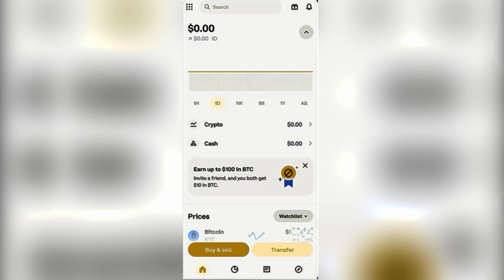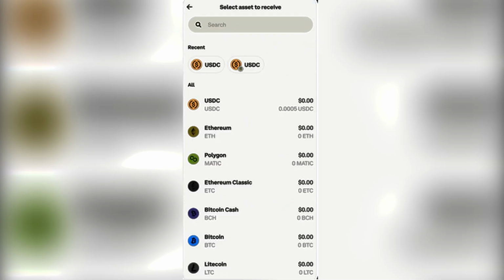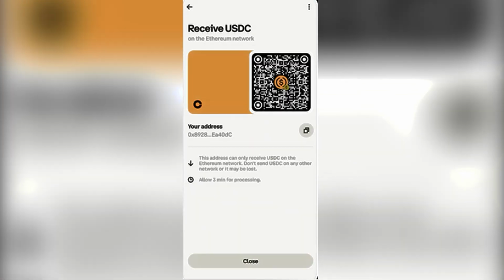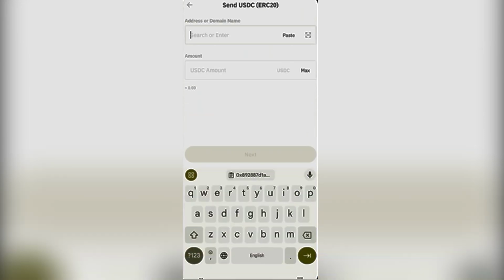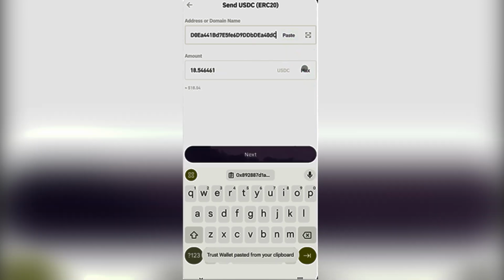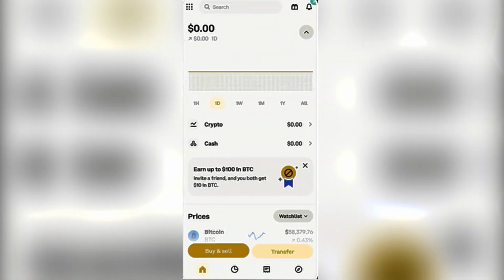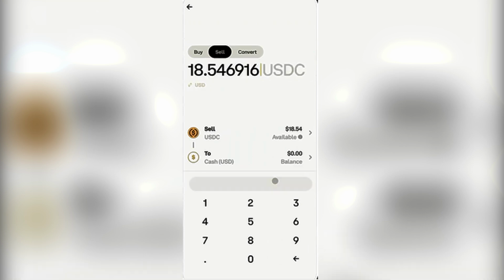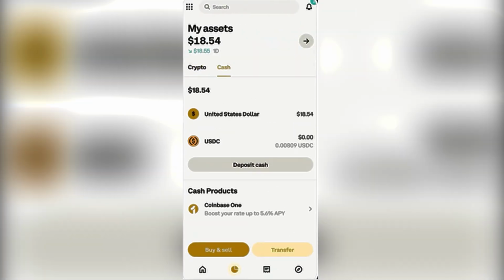🏦 Trust Wallet Withdraw To Bank Account | Step-By-Step (2025)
👉 In this tutorial, we will show you how to easily withdraw money from your Trust Wallet to your bank account 💸 Learn how to transfer funds from Trust Wallet to your bank seamlessly and securely. Say goodbye to complicated processes and hello to hassle-free withdrawals! TrustWallet WithdrawToBank 🏦